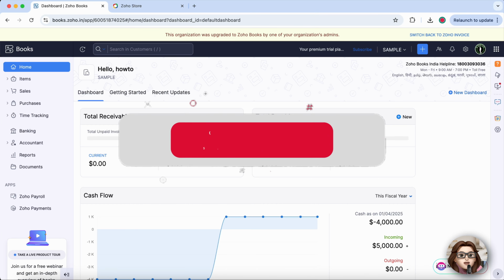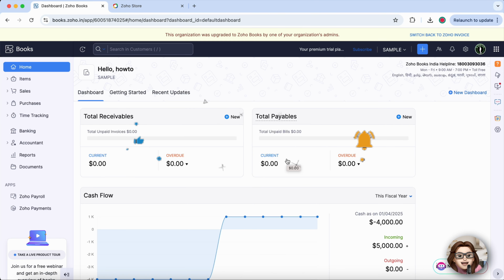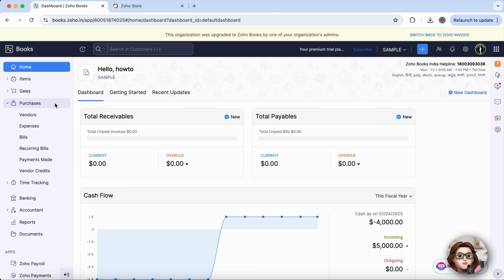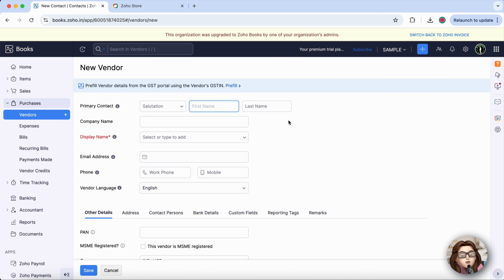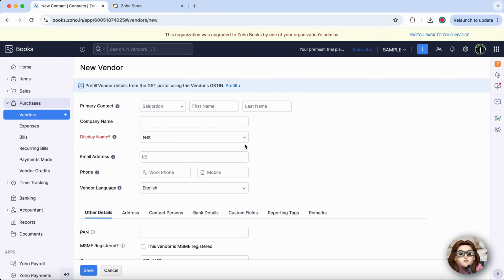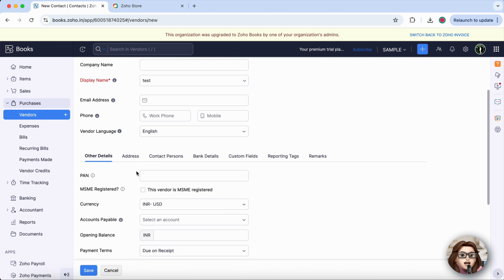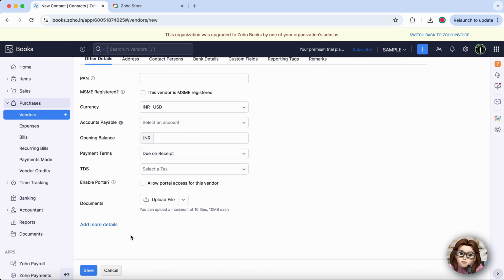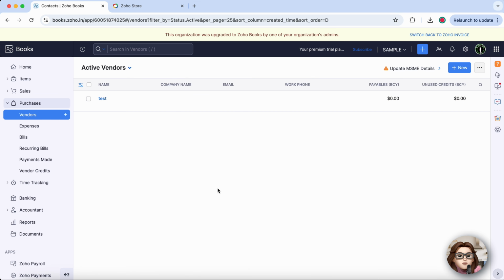How to Create a Vendor in Zoho Books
In this video, you’ll learn how to create a vendor in Zoho Books, a fundamental step for managing your accounts payable and maintaining strong supplier relationships. Adding vendors properly ensures that all your purchases, bills, and vendor payments are accurately recorded, helping you streamline your accounting processes. This 2025 Zoho Books tutorial will guide you step by step.

Creating vendors in Zoho Books allows you to track bills, record payments, and maintain detailed financial records. Whether you’re a small business owner, accountant, or finance professional, organizing your vendor database ensures smooth operations and proper cash flow management.

Here’s what you’ll learn in this video:

How to navigate to the Vendors module in Zoho Books.

How to assign payment terms and credit limits to manage cash flow effectively.

How to add tax information for proper accounting and compliance.

How to link vendors to bills, purchase orders, and payments for accurate bookkeeping.

How to categorize vendors for easier reporting and tracking.

Tips for updating or editing vendor details when changes occur.

Proper vendor management in Zoho Books reduces errors, improves payment processes, and keeps your financial records clean.

By the end of this tutorial, you’ll know exactly how to create and manage vendors in Zoho Books, helping you streamline purchases, track payments efficiently, and maintain professional relationships with your suppliers. This is essential for any business managing multiple vendors or suppliers.

💡 Pro Tip: Always verify vendor details before creating them in Zoho Books to prevent duplicate entries and ensure accurate financial reporting.

This video shows you How to Create a Vendor in Zoho Books Easily! Watch this Video till the end to learn How to Create a Vendor in Zoho Books.

Were you able to figure out How to Create a Vendor in Zoho Books? Share this with your friends who want How to Create a Vendor in Zoho Books.

Problem Solved in this Video-:

What Do you Think of How to Create a Vendor in Zoho Books?